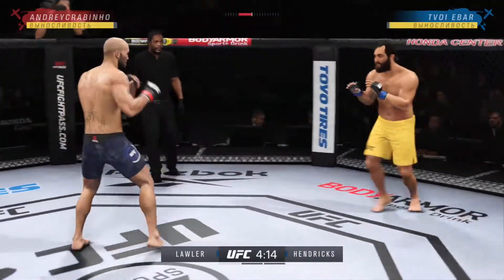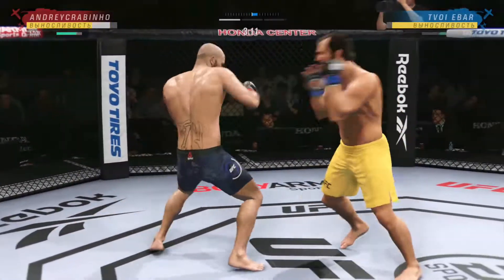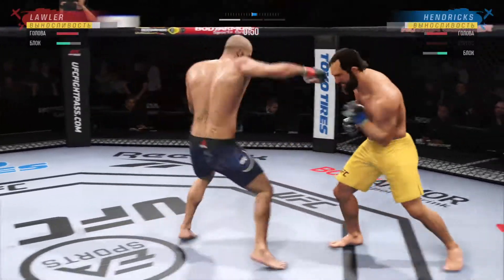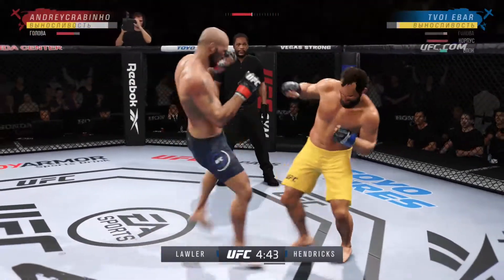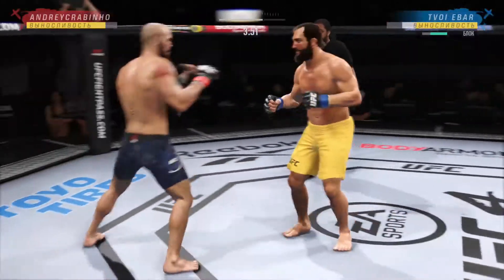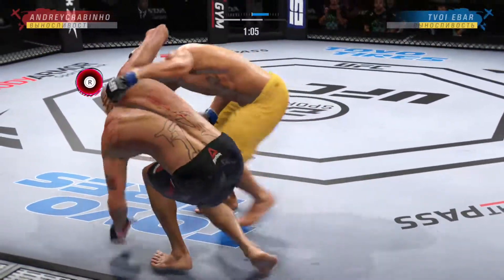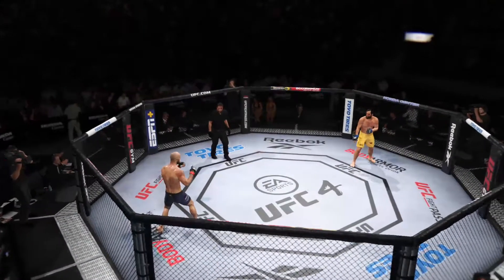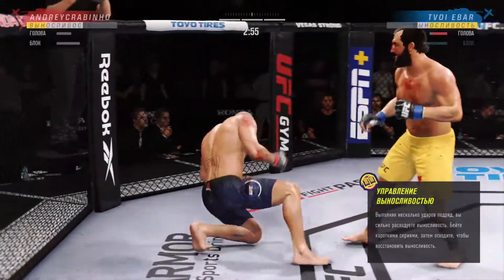CFC UFC 4